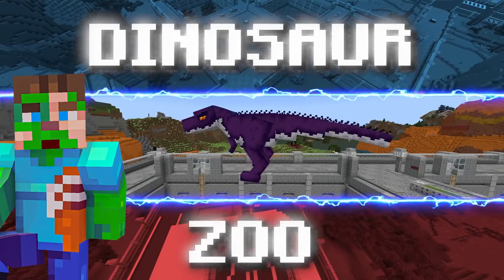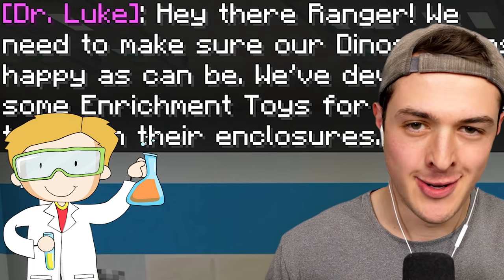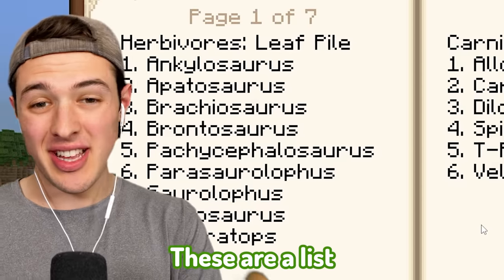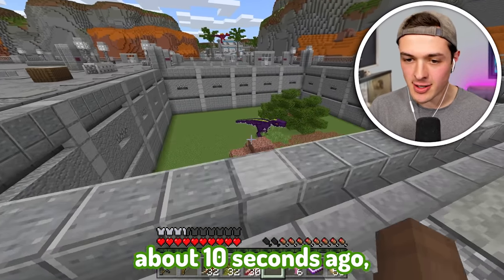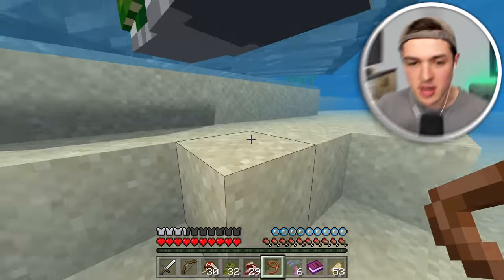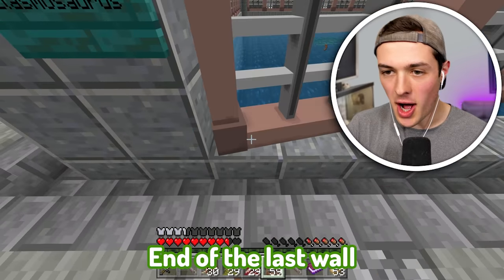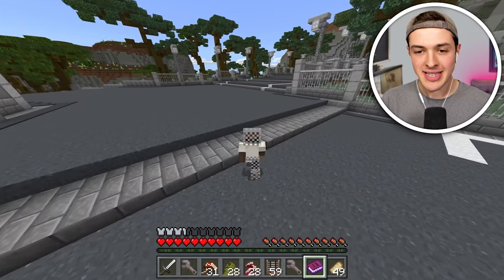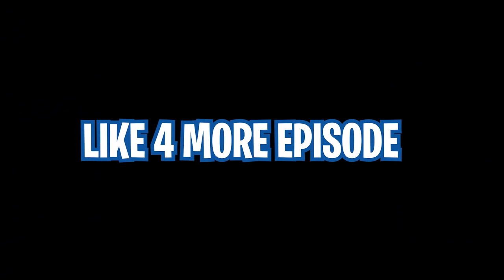OPENING *DINOSAUR ZOO* in MINECRAFT!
I OPENED a DINOSAUR ZOO in MINECRAFT! w/BeckBroPlays